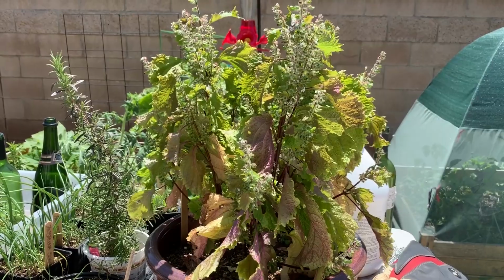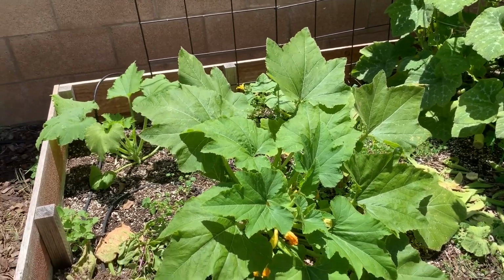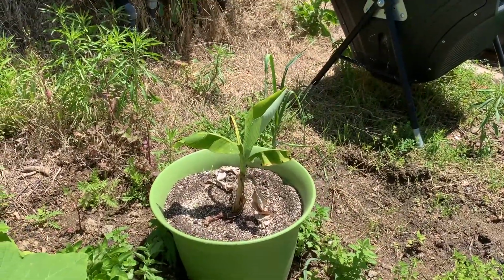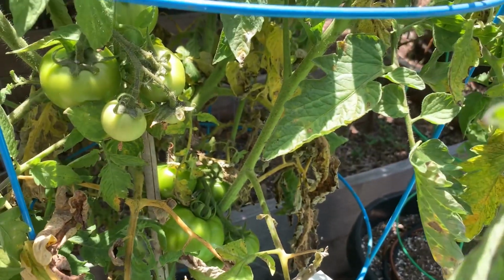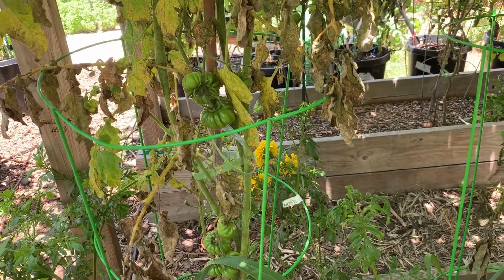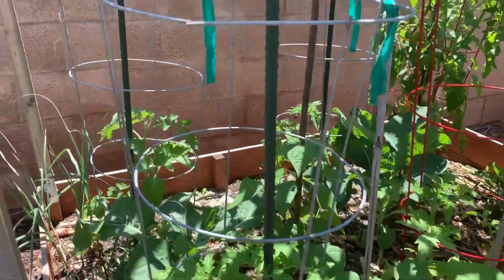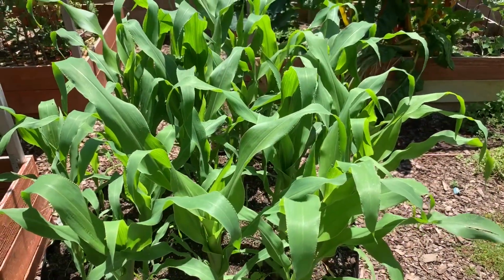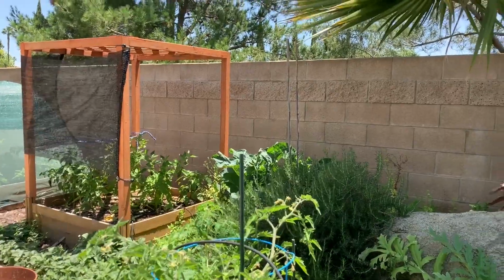May 2019 Tour (Zone 10) and Garden Friends!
I visit a garden friend and her new addition and a garden friend visits me while I'm filming.  Basically this video is a tale of tomato woe. I've got powdery tomato issues to resolve. I've done some internet research, so I'll start addressing the issue tomorrow and then I'll give an update next week.